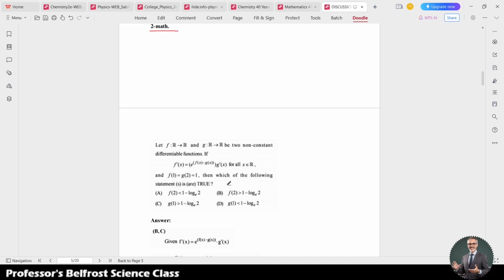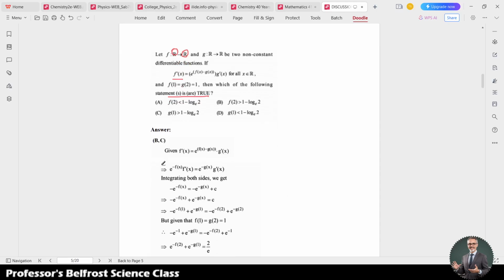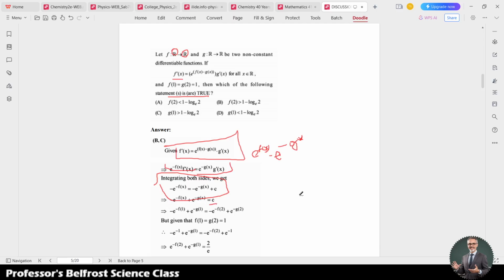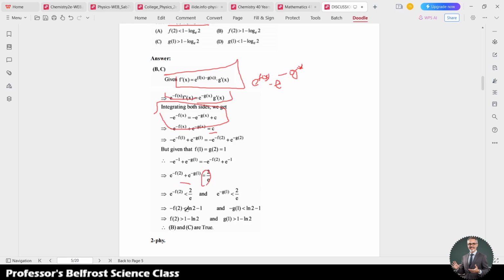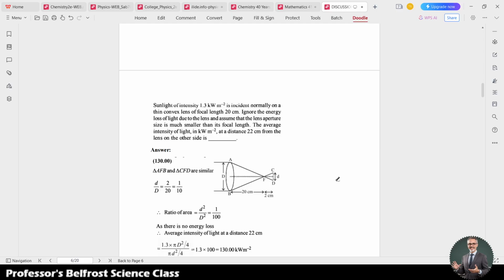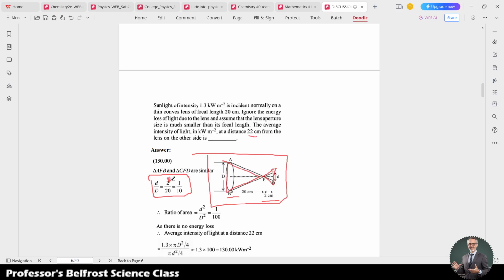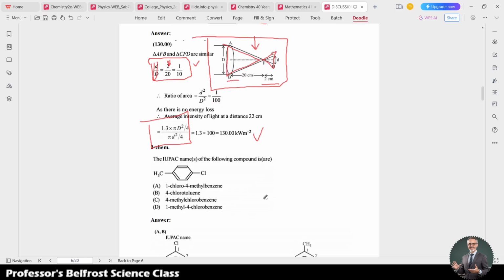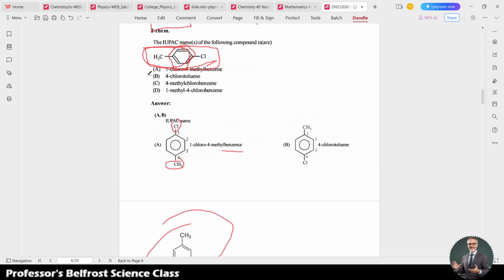PBSC 50: Discussion On maths physics chemistry Problems 14